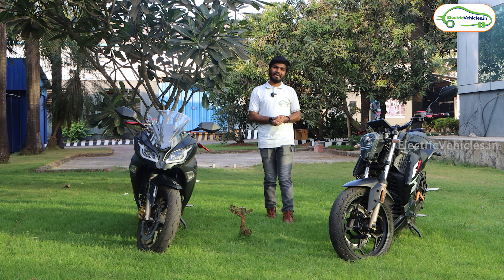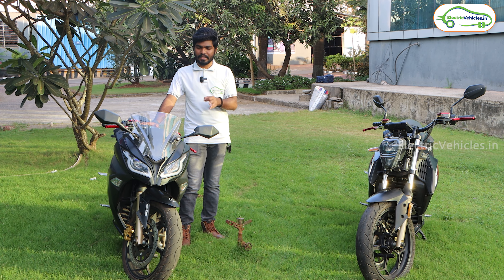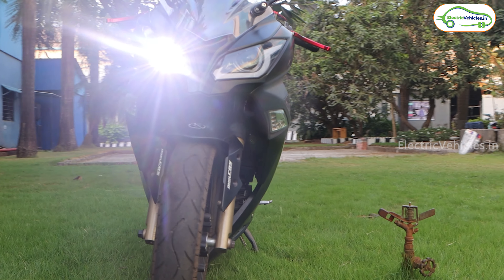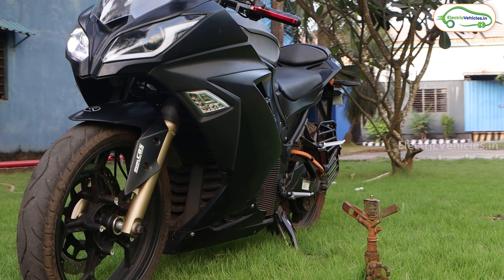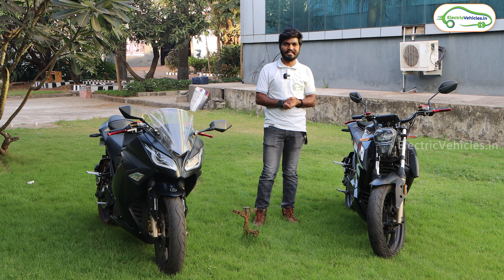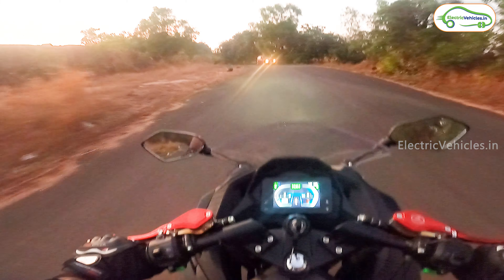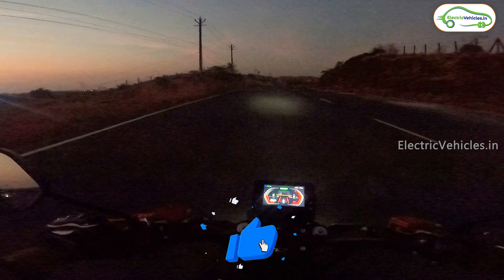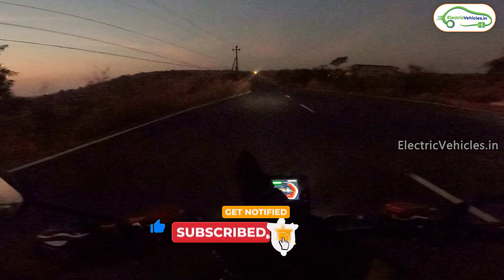Kabira Mobility Mark-ll Electric Bikes | Performance oriented Electric Bikes in India 2024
Kabira Km3000 | Kabira Km4000 | Best Electric Bikes | Electric Bikes 2024 | Budget Electric Bikes

In this video, we will be discussing the latest release from Kabira Mobility, a Goa-based electric vehicles company. They have introduced the Mark 2 series of their popular KM3000 and KM4000 electric bike models, promising exciting updates and improvements.

Whether you are a tech enthusiast, an environmental advocate, or simply curious about the future of transportation, this video is for you.

Join us on this journey to discover the innovation and sustainability behind Kabira Mobility's Mark 2 series. Let's ride towards a greener future together!

Electric Vehicles